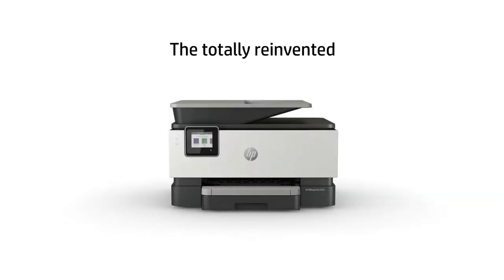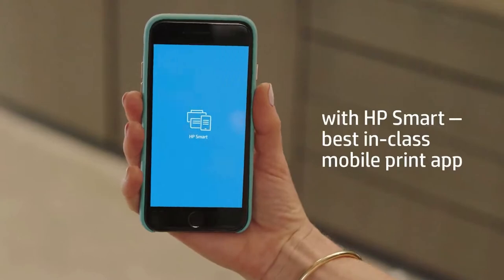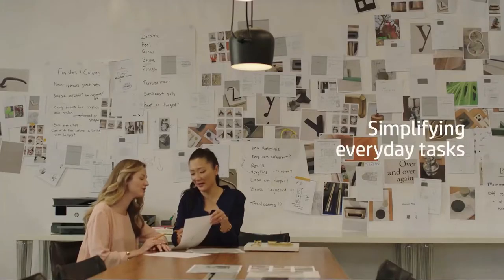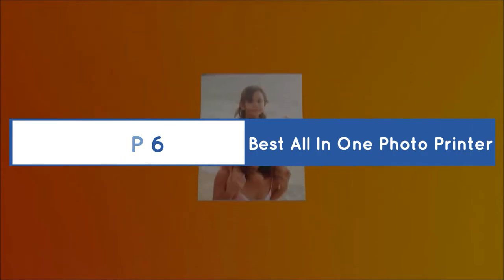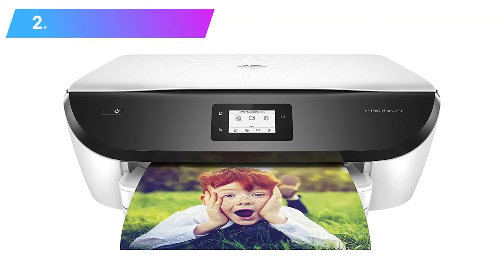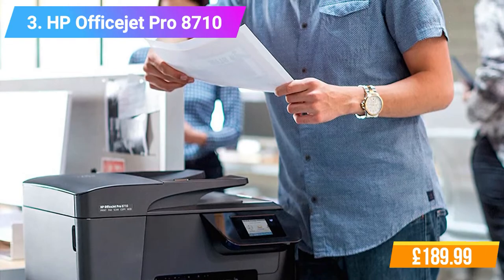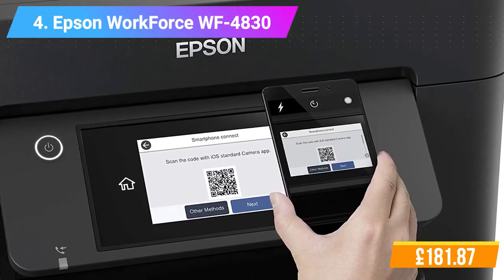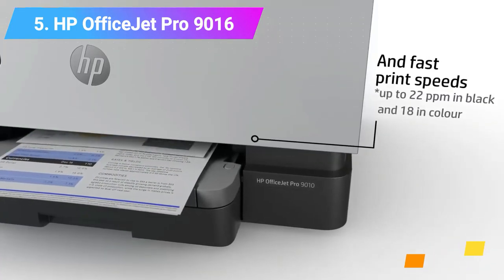Best All In One Photo Printer 2021 : Photo Printer (Buying Guide)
The best all-in-one printers have become even more necessary these days. With so many of us now working and studying from home, a printer that can meet all your printing, scanning, and document-sending needs is not only more important, but also more cost-effective.

Best Sellers in Computer Printers in 2021

00:00​ - Introduction

00:22 - 1. HP Envy Photo 7830, All-in-One Wi-Fi Photo Printer.

01:14 - 2. HP Envy Photo 6234, All-in-One Printer.

02:05 - 3. HP Officejet Pro 8710, All-in-One Printer.

03:07 - 4. Epson WorkForce WF-4830, All-in-One Wireless Colour Printer with Scanner.

07:45 - 5. HP OfficeJet Pro 9016, All-in-One Printer.

08:42 - 6. HP Envy Photo 7134, All-in-One Wi-Fi Photo Printer.